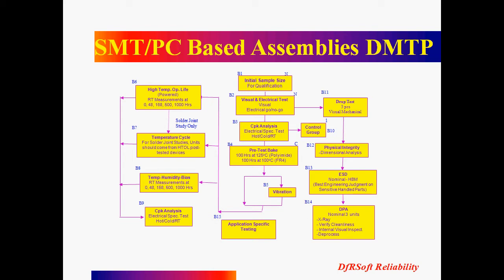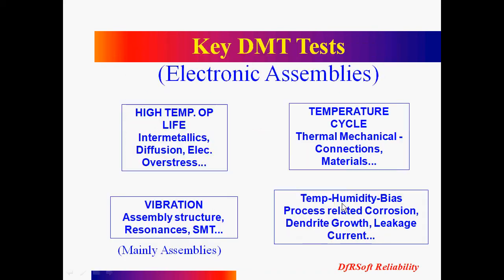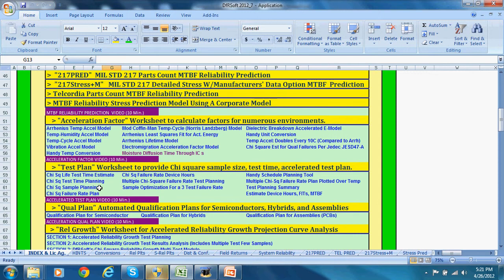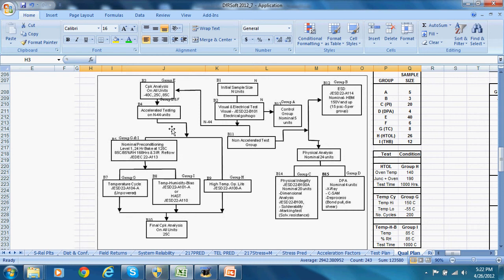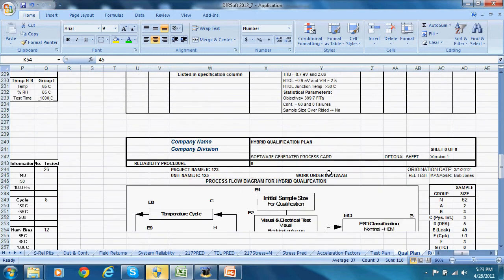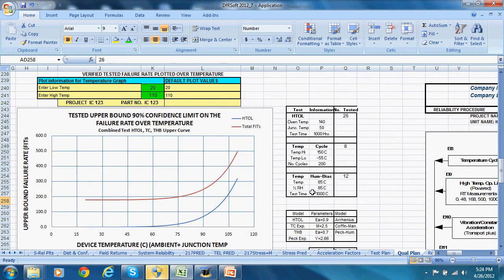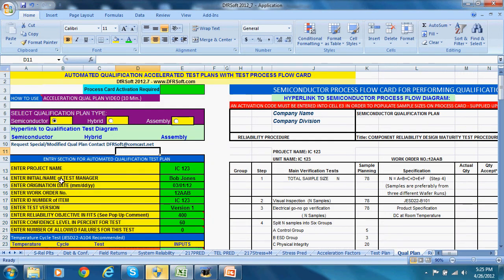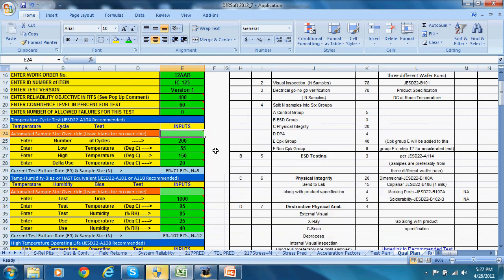DfRSoftware Under $400: Full Qualification Accelerated Test Plans (Part 1)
most reasonably priced reliability, quality and engineering software available under $400. This is part 1 of a 2 part video series on Qualification test planning for Semiconductors, Hybrids or Assemblies. Full qualification testing with flow charts and process cards. are outputted from environmental inputs using traditional accelerated test models. Jedec and industrial standards are incorporated in order to come up with best practice method for qualification testing.